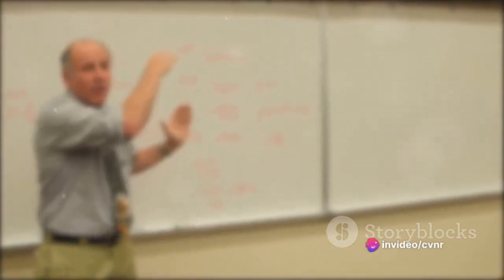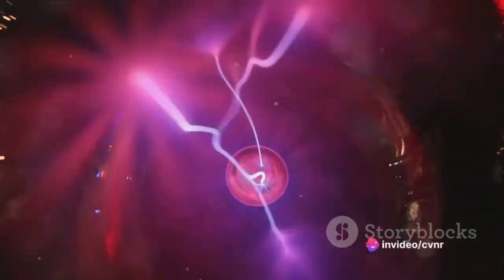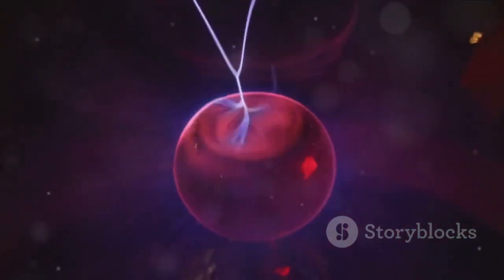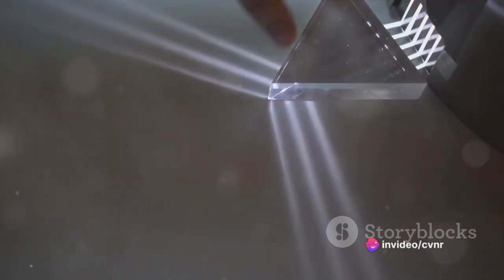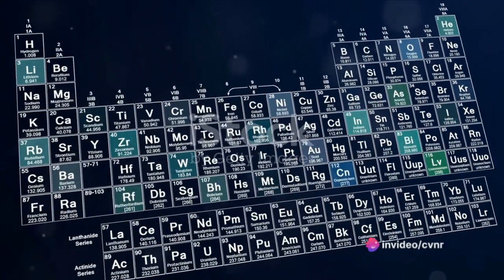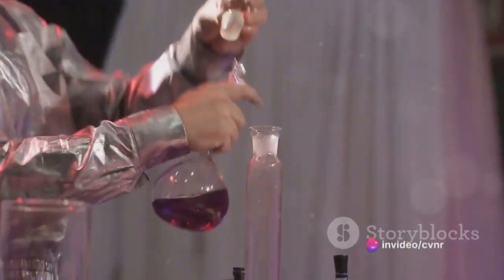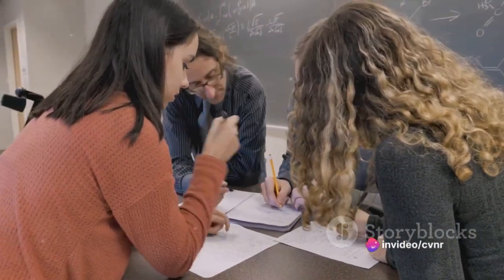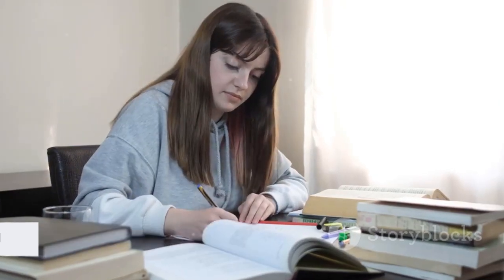key concepts to include in your EAPCET 2024 03 03